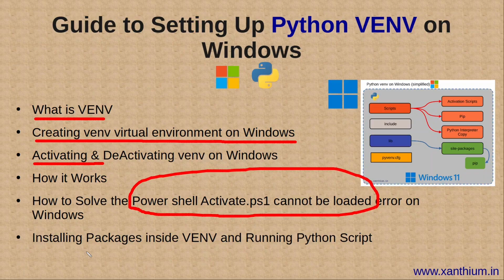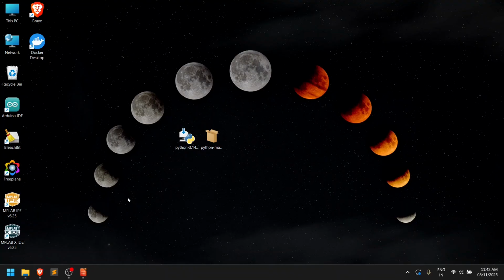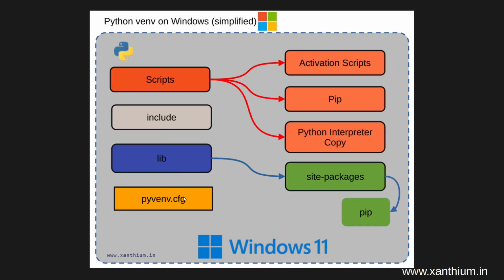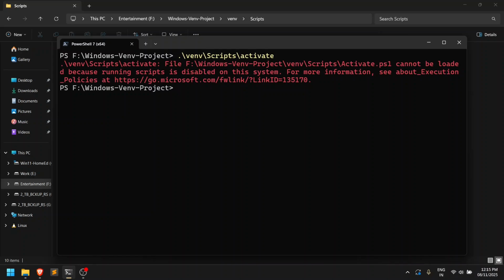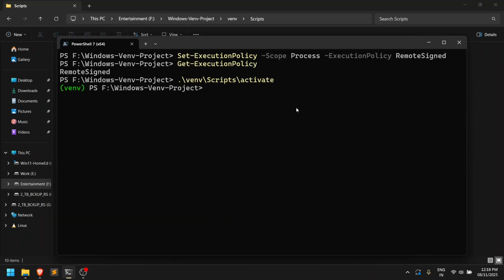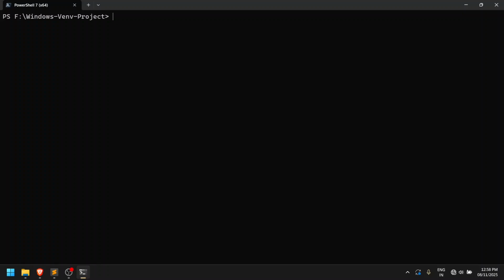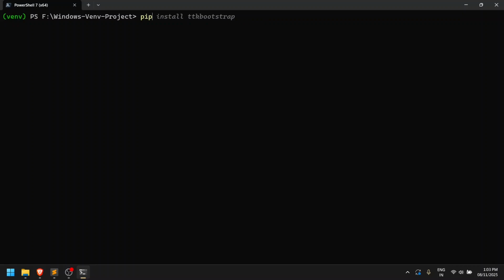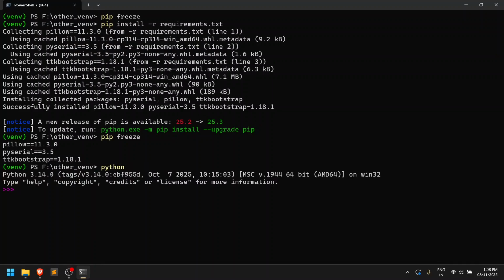Beginners Guide to Creating & Configuring Python VENV Virtual Environment on Windows OS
In this beginner friendly tutorial, You will learn to create  and configure  a Python VENV virtual environment on a Windows11 or Windows 10 for Python Software Development. We will also learn how to solve common errors like Power shell " Activate.ps1 cannot be loaded error on Windows".
We will also learn to install packages and  run the Python code inside the VENV environment.

👇👇Links to Code, Design Files, Website Tutorials Below,👇👇
Subtitles Available,
Links
Source Codes/Website Tutorial

🕐Time stamps🕐
00:00 Introduction to Python VENV tutorial on Windows 11
01:10 Installing Python Interpreter on Windows 11
02:25 What is a Python VENV Virtual Environment and How it Works
04:31 Creating a Python VENV Virtual Environment on Windows 11
05:17 Creating a VENV environment
06:07 Structure of Python VENV Virtual Environment on Windows
06:40 Block Diagram of Python VENV Virtual Environment
08:46 How to Activate the VENV Python Virtual Environment on Windows
09:39 How to Solve Power shell Activate.ps1 cannot be loaded error
12:16 How to deactivate the VENV Python Virtual Environment on Windows
12:52 How the Python VENV Activate Works and Selects the Python Interpreter
15:28 Installing Python Packages inside VENV Environment on Windows
17:24 Running a Python Code inside VENV Environment on Windows
18:25 How to see the installed packages inside your Python VENV Environment
19:11 How to recreate the Python VENV Environment on another Computer

Description
In this in-depth  Video tutorial, we explore everything you need to know about setting up, activating, and managing Python virtual environments using the venv module on Windows operating systems. This video is designed for beginners and intermediate developers who want a clear, technical understanding of how virtual environments work under the hood in Python.

You’ll learn not only how to create a virtual environment on Windows but also how the activation scripts function, how Python interpreters are managed, and how to resolve common issues such as PowerShell execution policy restrictions.

What our Video Covers
1) Introduction to Python virtual environments (venv)
Understand what a virtual environment is, how it isolates dependencies, and why it’s essential for Python project management and reproducibility.

2) Structure of a Windows venv directory
A detailed walkthrough of the folders created by python -m venv, including the Include, Lib, Scripts, and pyvenv.cfg components. Learn how Python copies or links interpreters within this directory and how pip integrates into the structure.

3) Activating and deactivating venv on Windows 11
Explore how to activate the environment using PowerShell or Command Prompt, what changes occur in the PATH variable, and how to safely revert to the global Python interpreter.

4) Solving the PowerShell “activate.ps1 cannot be loaded” error
Step-by-step explanation of why this error appears due to PowerShell’s restricted script execution policy, and how to adjust the policy scope for safe, session-specific execution.

5) How the activate.ps1 script works internally
Learn what happens behind the scenes when you activate a virtual environment. Understand how the script modifies your PATH variable, sets up the environment prompt, and registers the deactivate command in your PowerShell session.

6)Installing and managing Python packages within the venv
See how pip installs packages locally inside the environment’s Lib\site-packages directory, ensuring total isolation from the global Python installation.